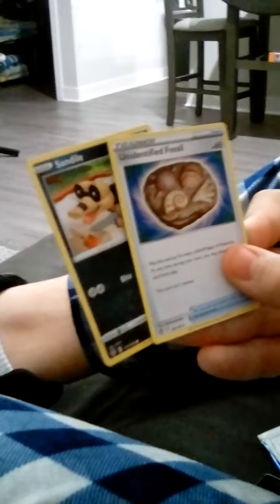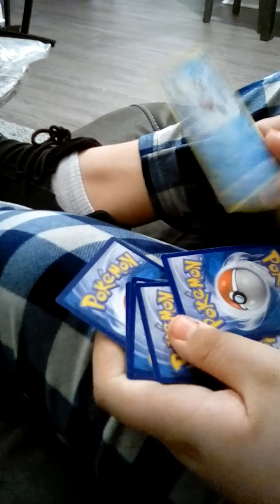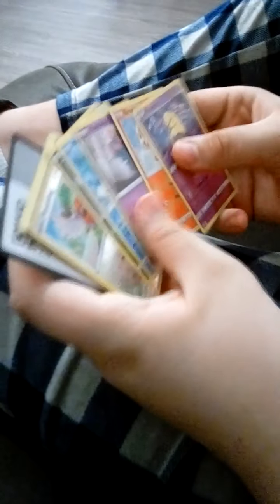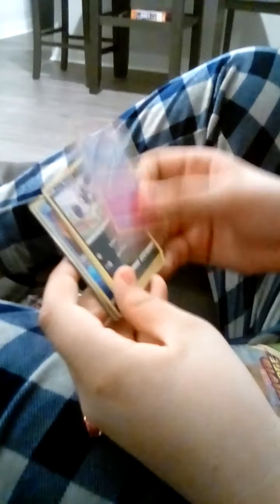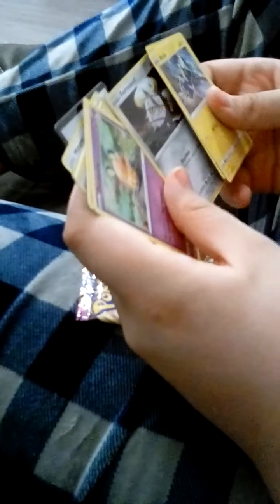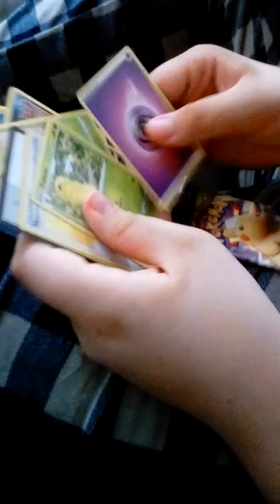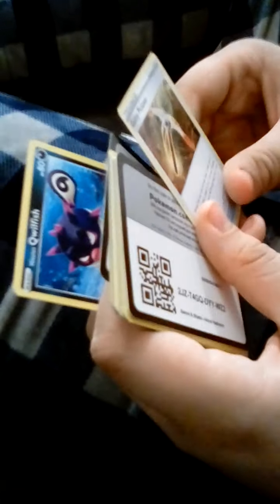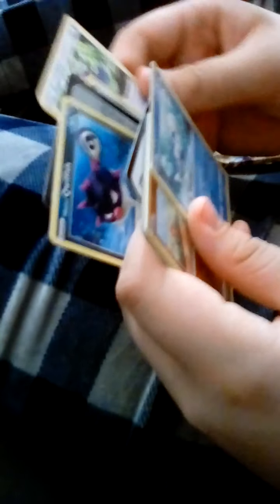POKEMON PACK OPENINGS DECEMBER 2, 2022 ASTRAL RADIANCS, SILVER TEMPEST, DARKNESS ABLAZE, ETC